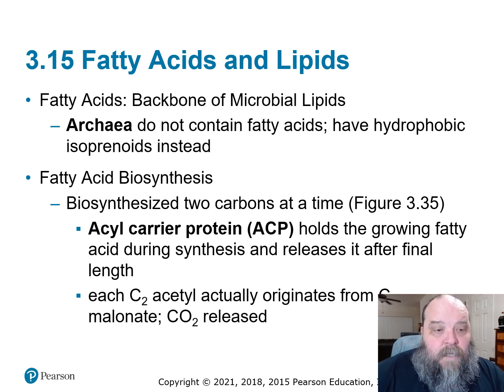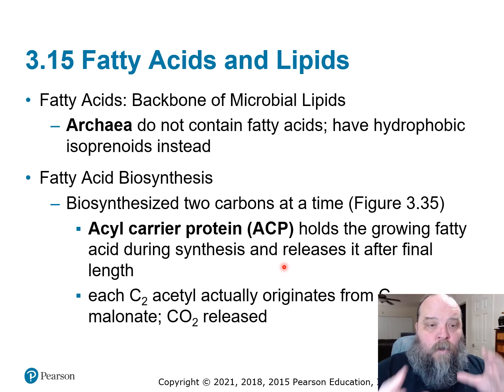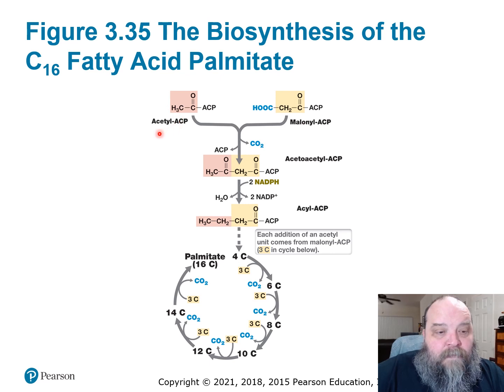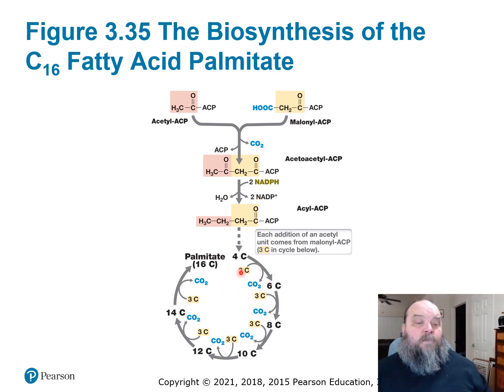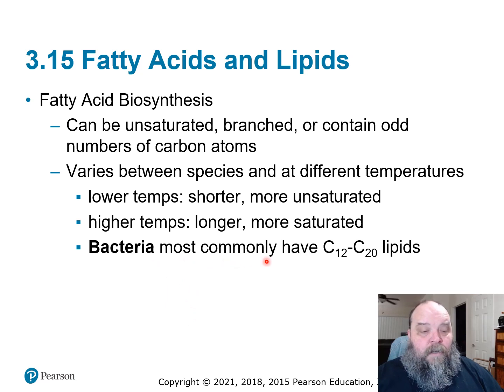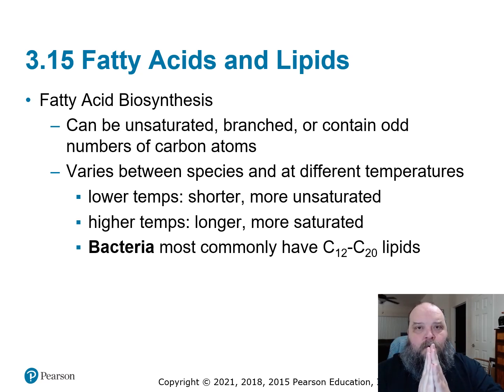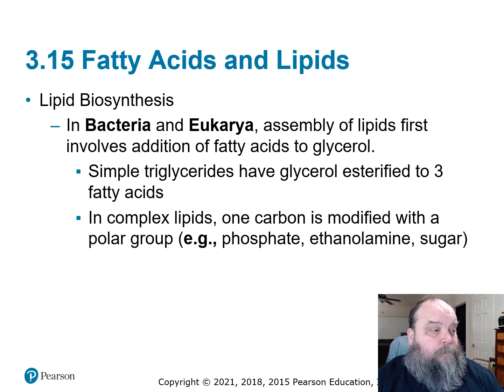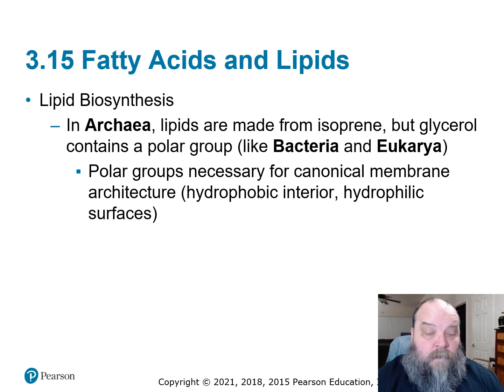Microbiology Lecture 3 15